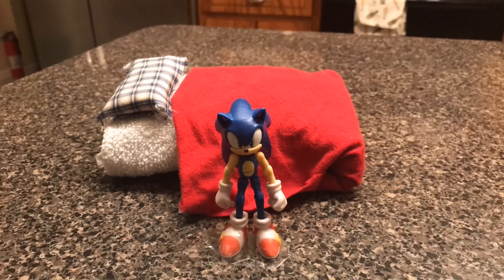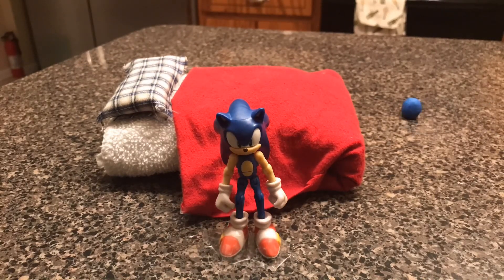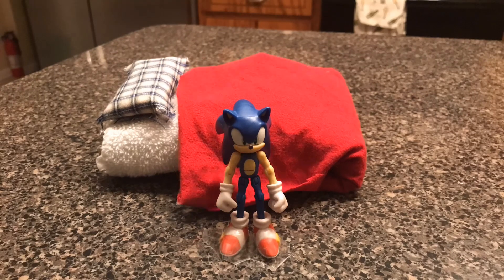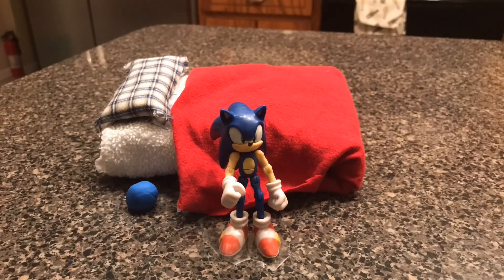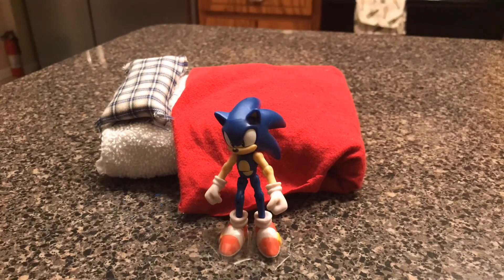SANIC PANIC paradox episode 2: sonic does a tutorial